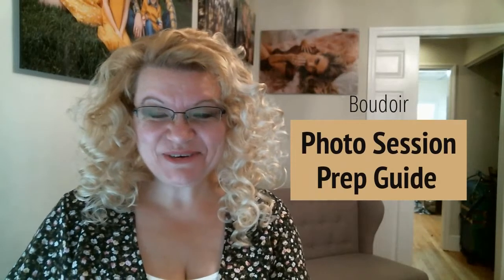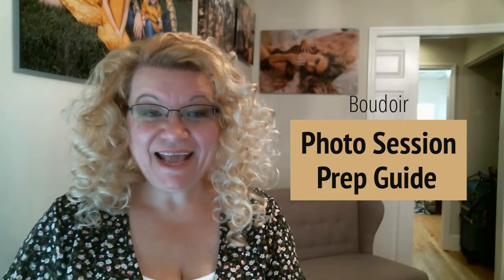Boudoir Prep Guide | Adored Boudoir Photography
Columbus' premiere luxury Boutique Boudoir Portrait Studio is all about taking care of you, making your photo session a day to remember and handling every detail. We supply hair and makeup, lingerie, angle wings, a gorgeous Uptown Westerville studio and finished heirloom products feature your portraits.